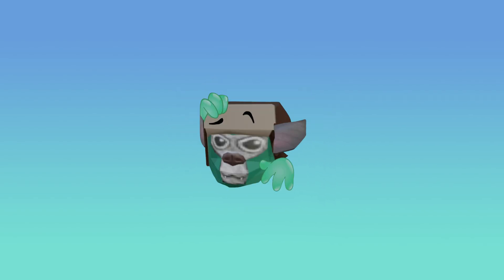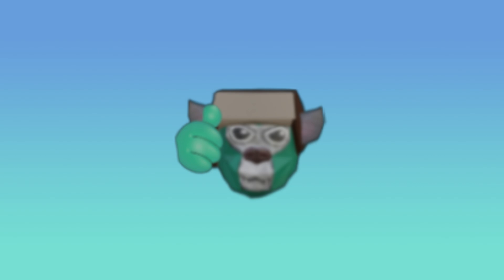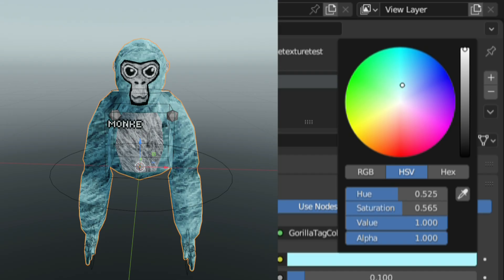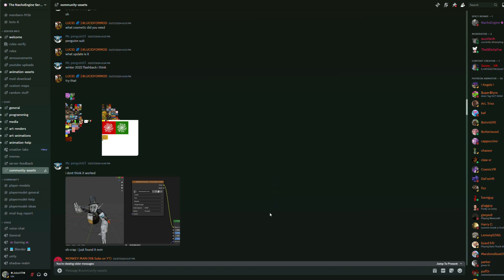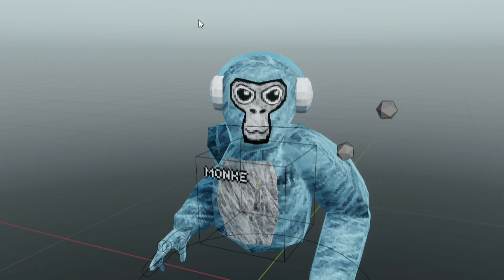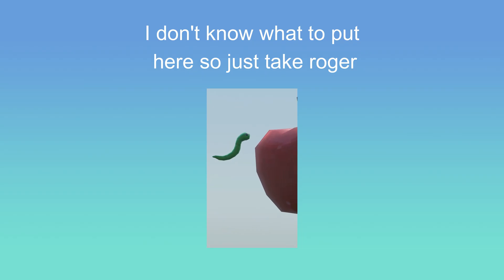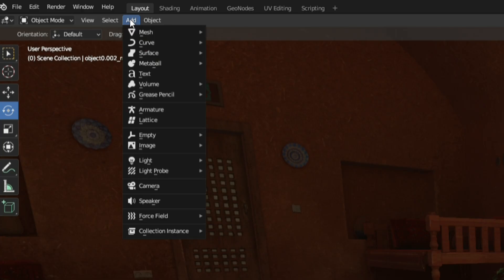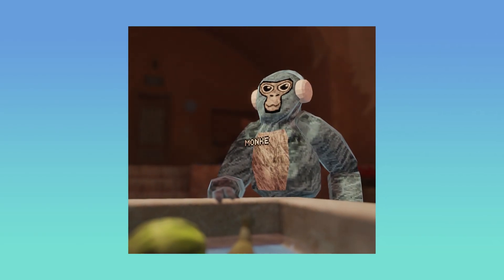How to make a Gorilla Tag Rendered Thumbnail in Blender 2024!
A lot of you guys were asking for this video and now it's finally here! I hope this helped you!